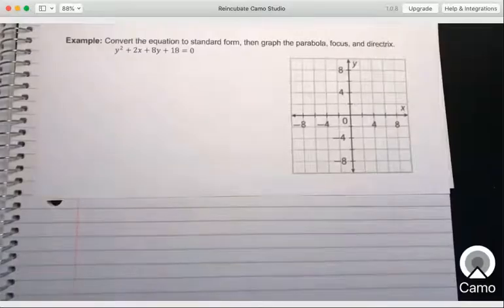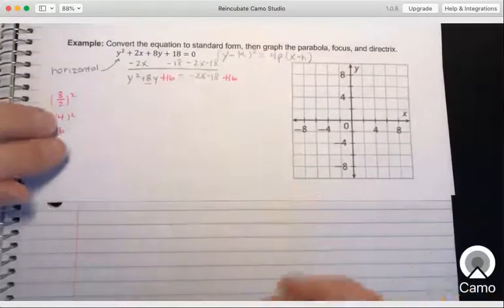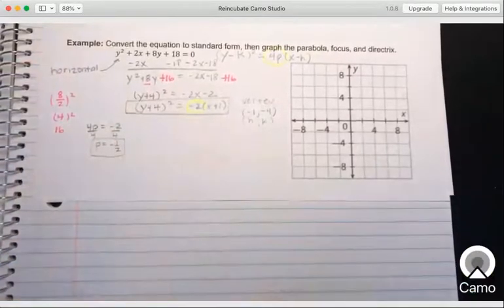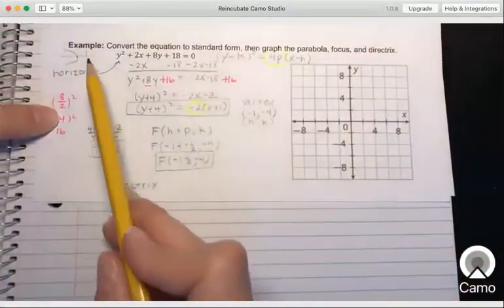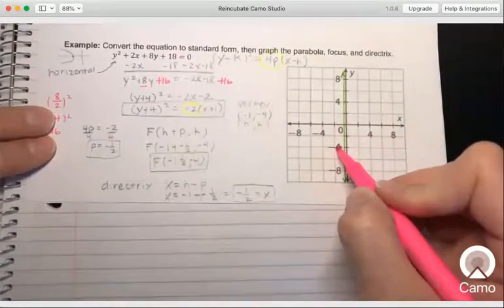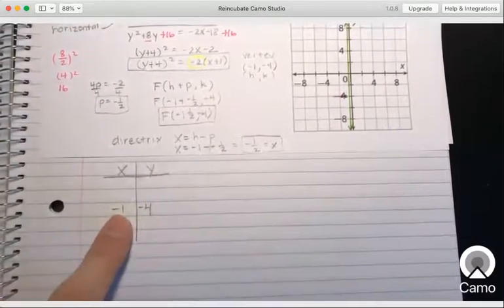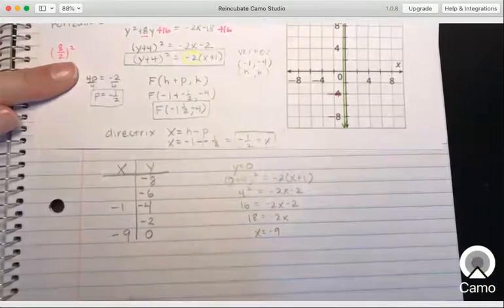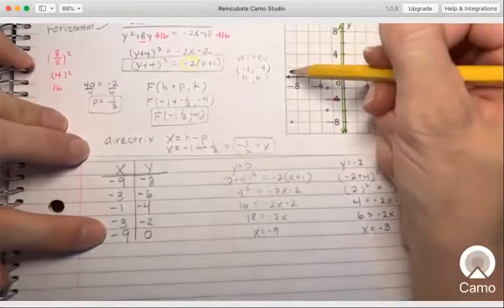§4-2 Graphing a Horizontal Parabola